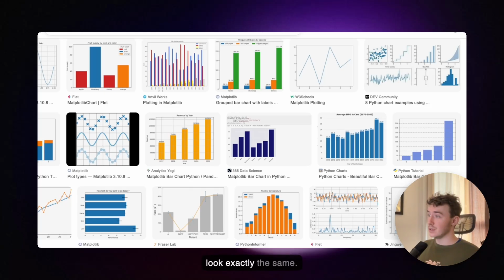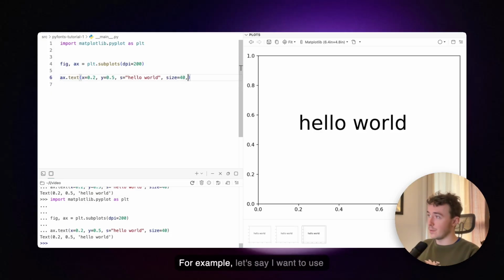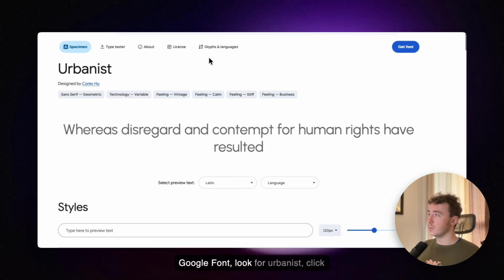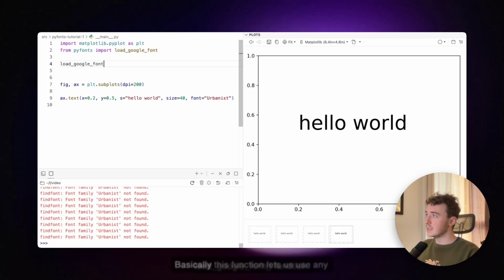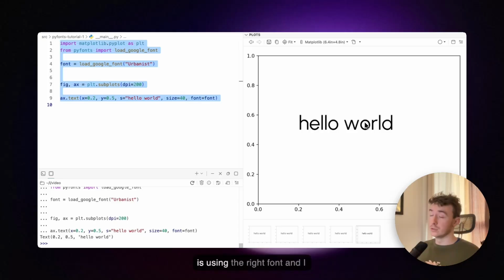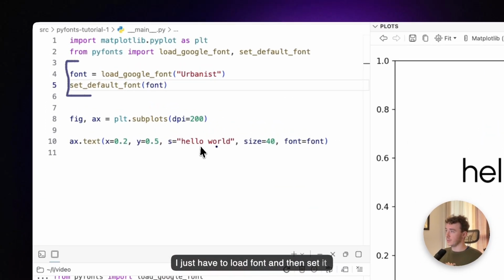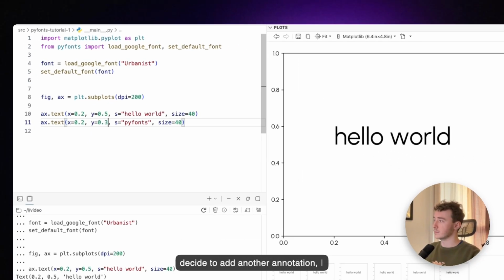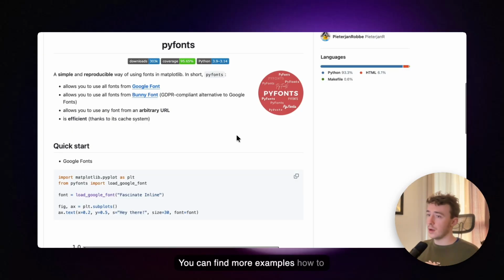Fonts in matplotlib made ridiculously simple with pyfonts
Pyfonts is a Python package that solves all the problems you may encounter when working with fonts in matplotlib, such as quickly testing different font types or reproducibility.

Looking for a dataviz expert? I'm a consultant!